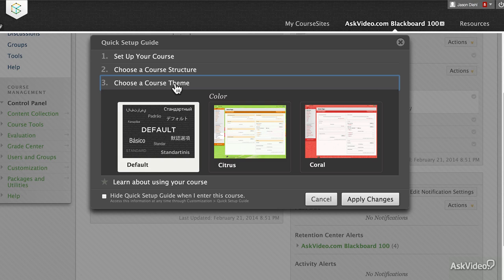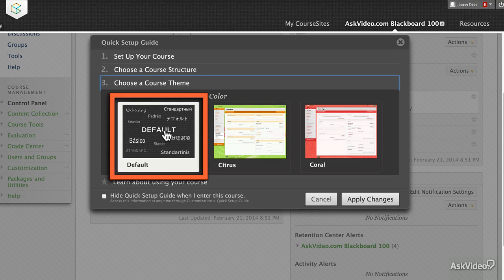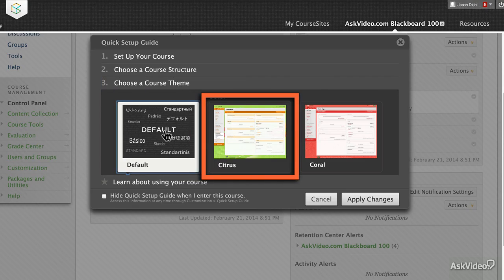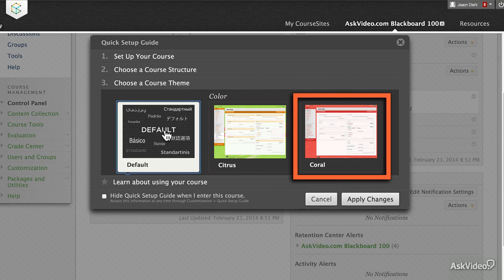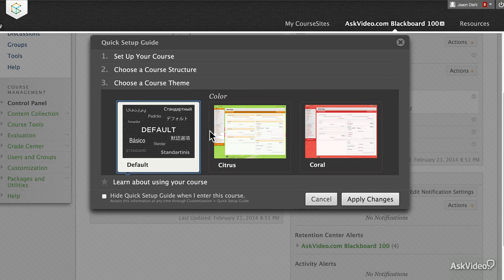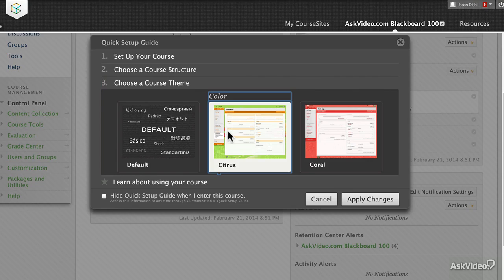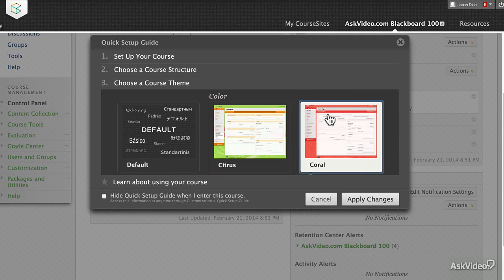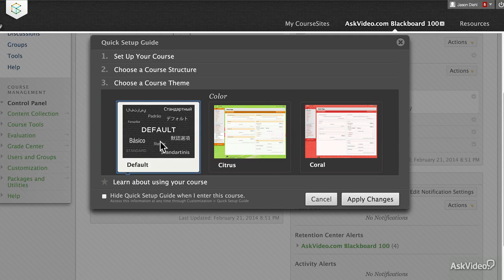Blackboard Learn 100: Overview - 36. Choosing a Course Template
Blackboard Learn 100: Overview by Jason Diehl
Video 36 of 38 for Blackboard Learn 100: Overview

Blackboard the worlds most popular learning management system  assists instructors of all levels to create and manage their courseware. In this FREE overview you get a introductory look at all of Blackboards main software modules from setup to course delivery. Whether youre new to Blackboard, or simply curious about the Blackboard buzz, dig into this course to see what this amazing learning management system can do for you.

Our complete series, now in production, dives deep into every aspect of the Blackboard experience. It's designed to give both administrators and instructors a comprehensive collection of professionally led tutorials help you master all of the tools in the Blackboard collection of modules.

So dive in to this FREE introductory course and keep a look out for our complete collection of Blackboard courses that'll be coming your way in the next several weeks!